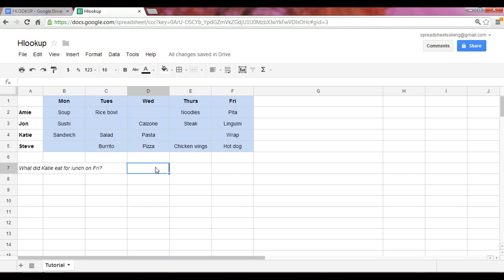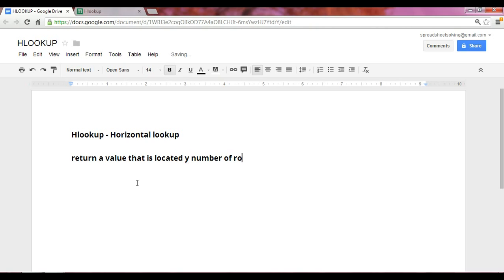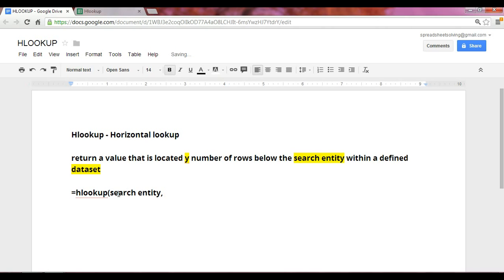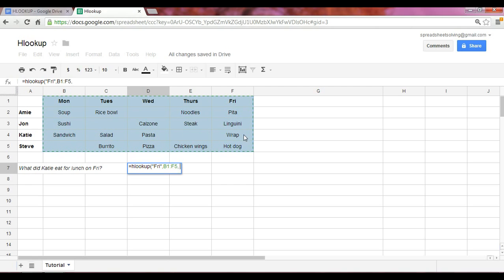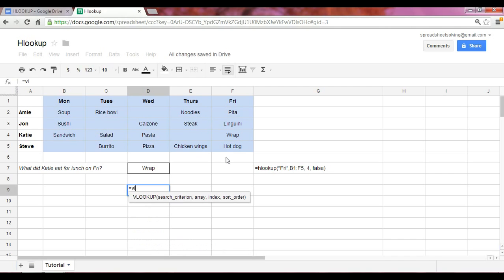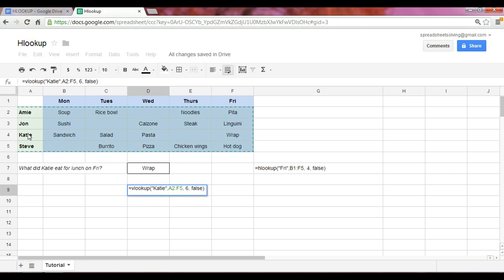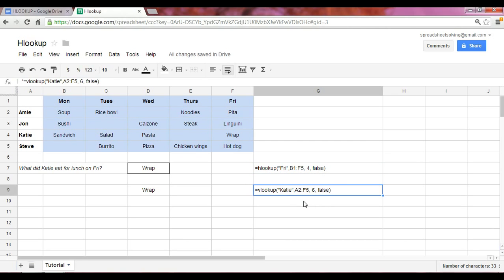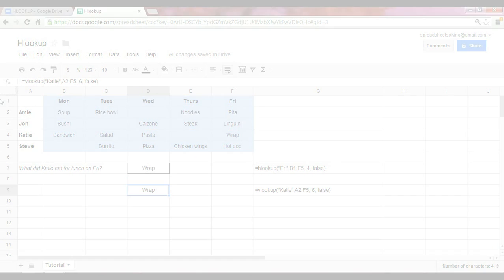Hlookup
Discover the HLOOKUP (horizontal lookup) function.  Select the HD quality option for the best full-screen viewing experience. for more videos and tutorials!